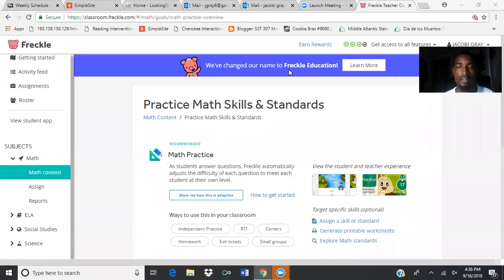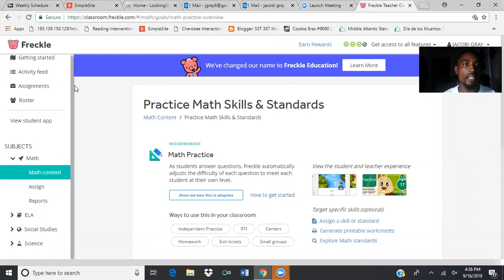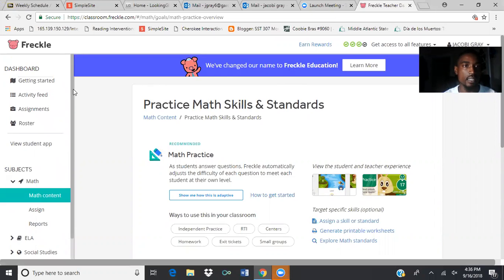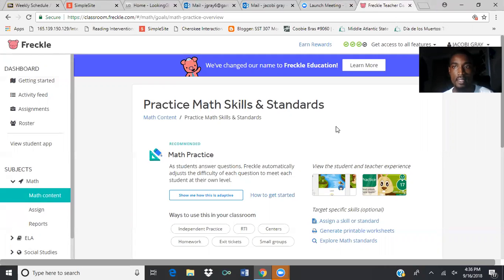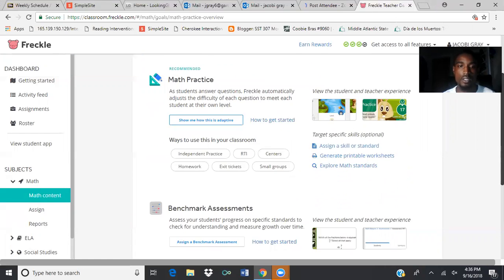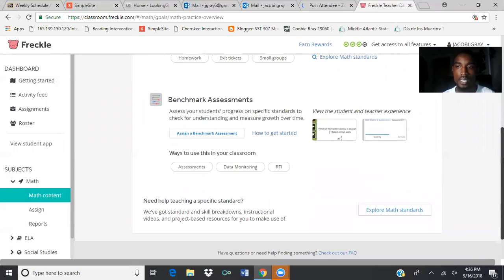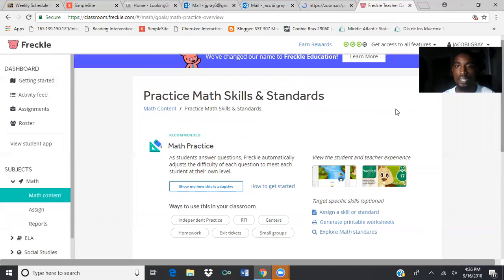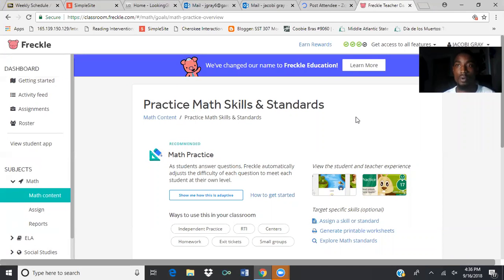Freckle User Tutorial